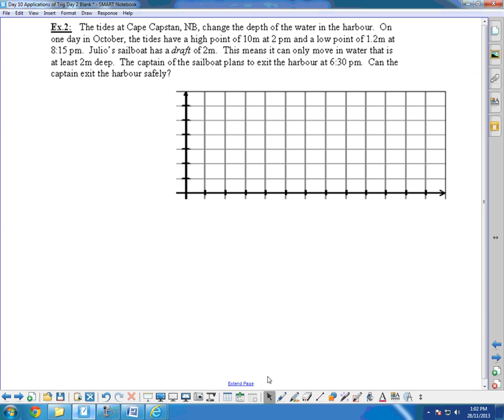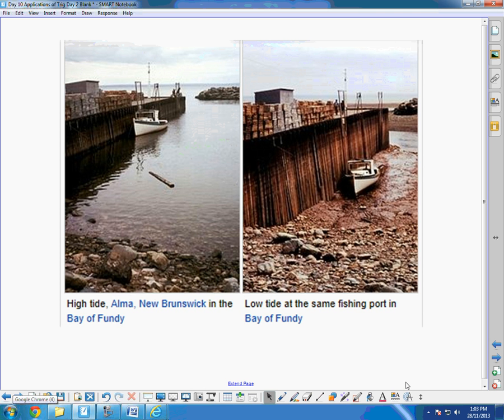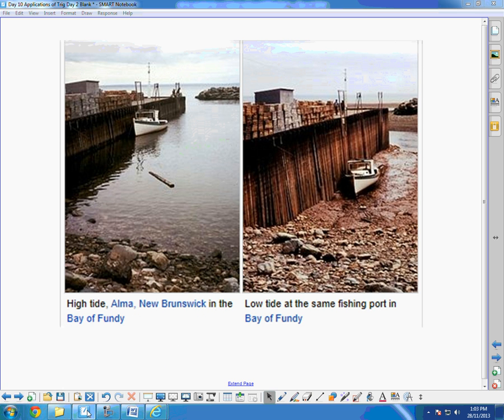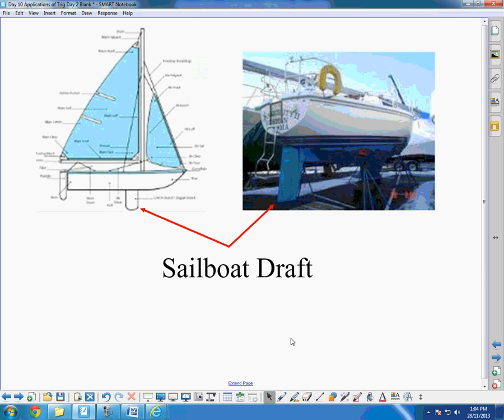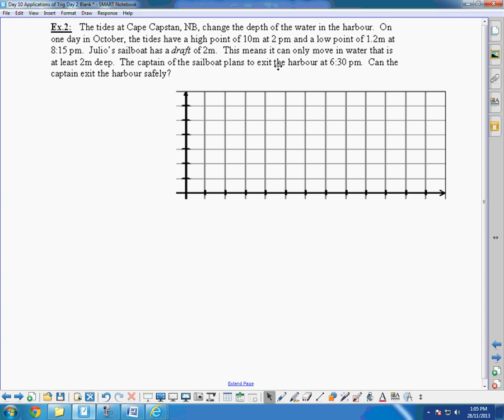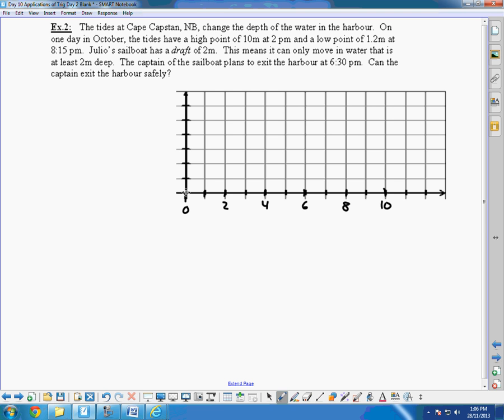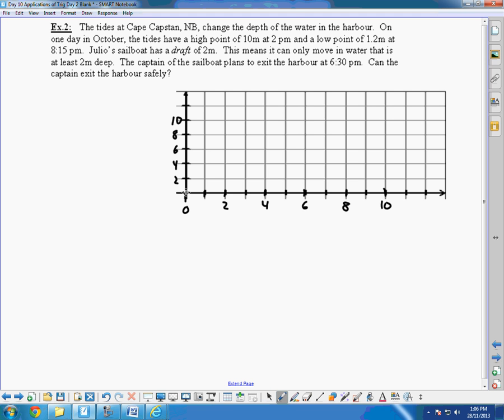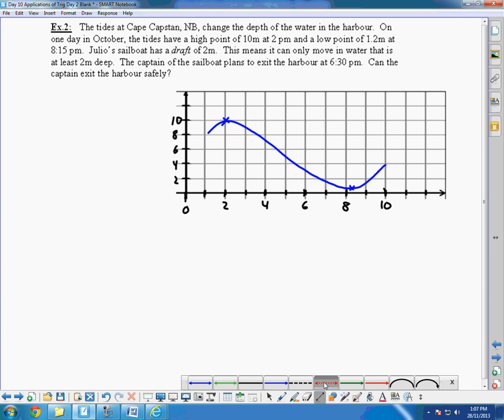MHF4U Unit 5 Day 10c Tide Question Part I Video Lesson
MHF4U Unit 5 Trig Part I